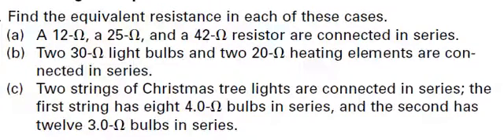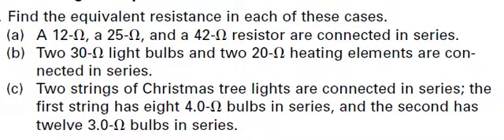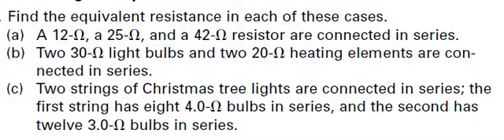Example 2 equivalent resistor in series circuit